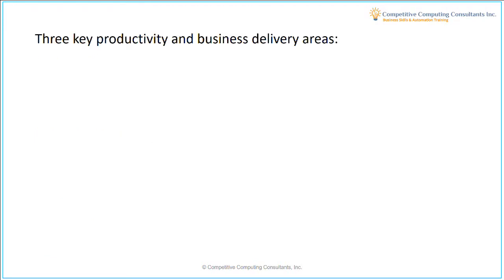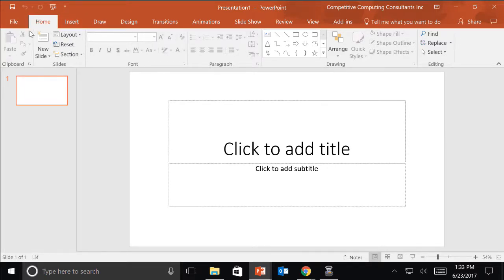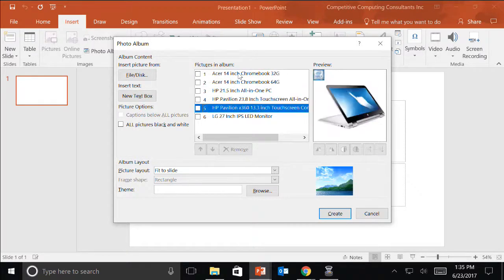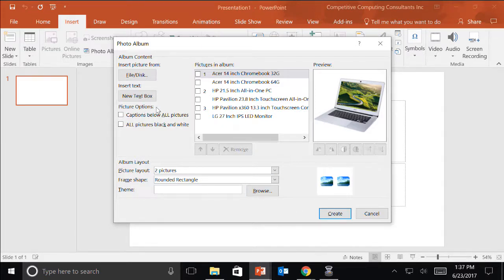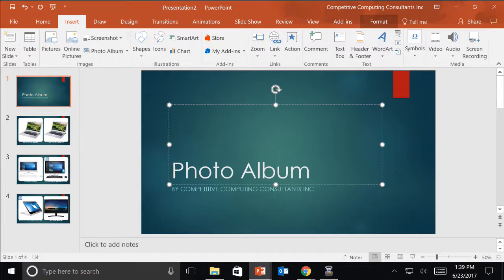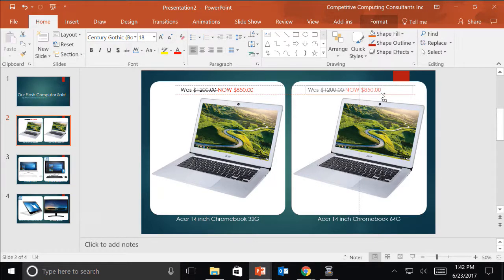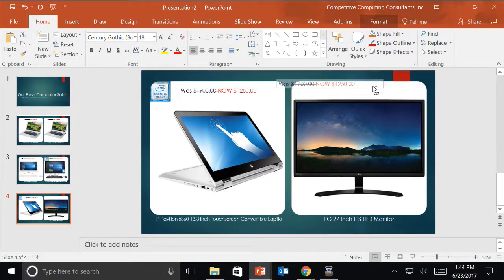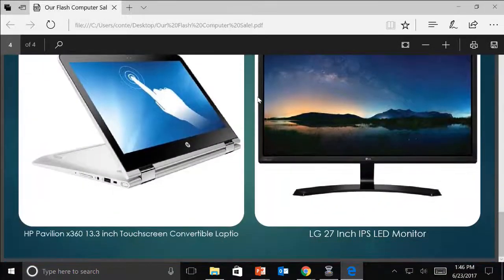How to Create a Brochure: Using Office 365 to save you $3,000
In this session, our Microsoft Office Specialist Expert shows you how to use Office 365 to create a Brochure for your products and services. At the end of the session, he will answer any questions you have.